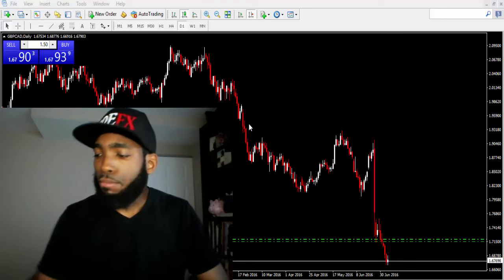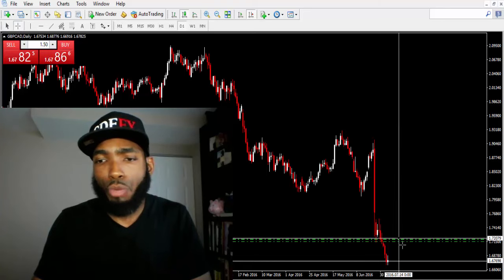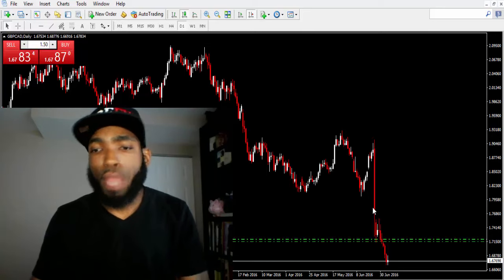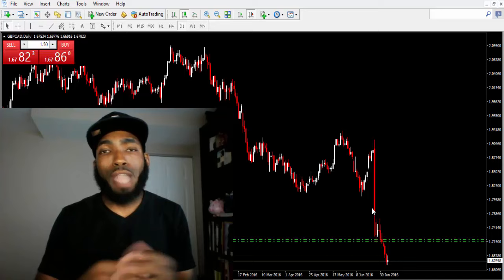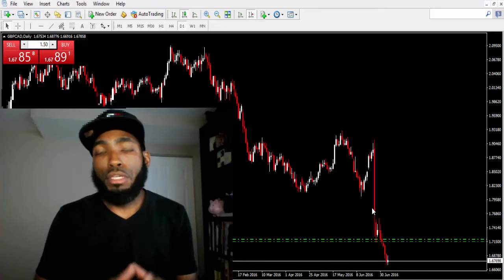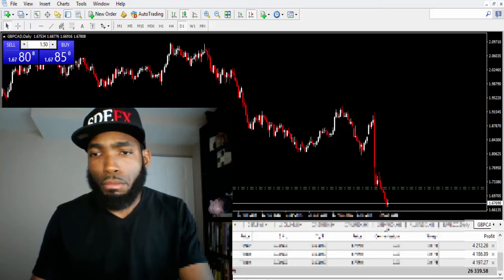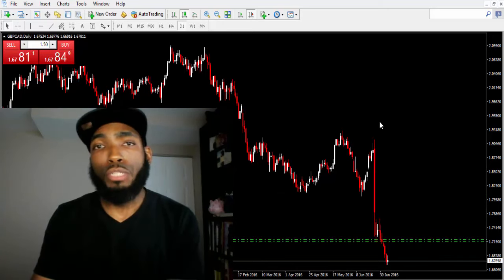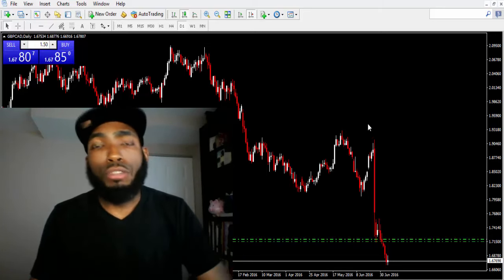GBPCAD Trade Update JULY 8TH - So Darn Easy Forex